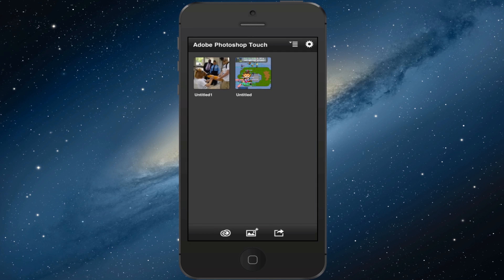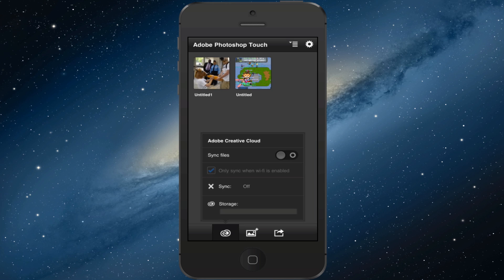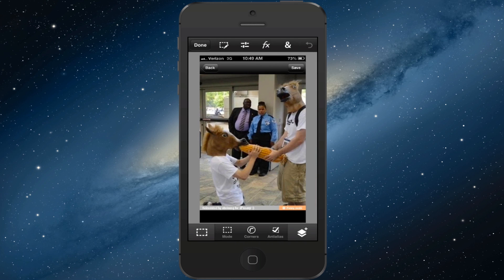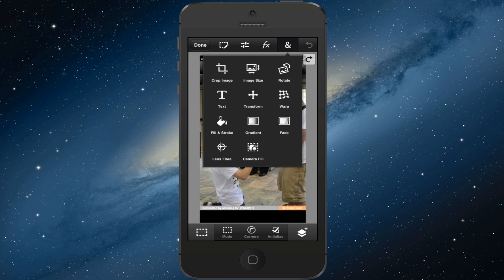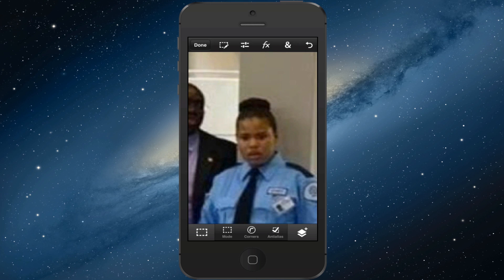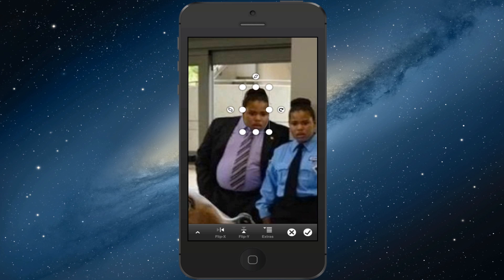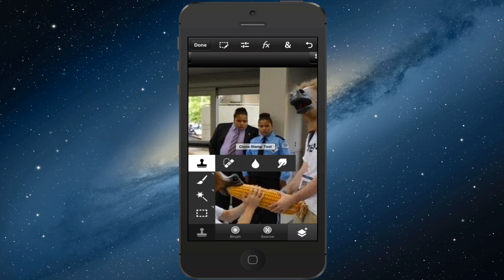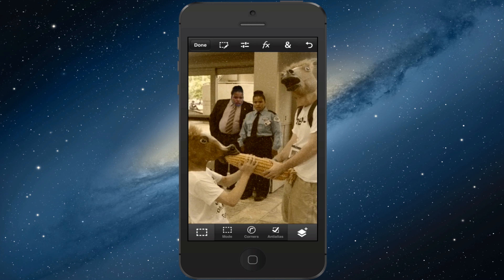Adobe Photoshop Touch for phone iPhone App Review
AppStore Description:

Bring the fun and creative possibilities of Adobe® Photoshop® software to your iPhone and iPod Touch with Adobe Photoshop Touch.

Transform your images with core Photoshop features. Combine images, apply professional effects, and share results with friends and family through Facebook and Twitter — all from the convenience of your iPhone and iPod Touch. Enjoy most of the same features as the iPad version:

• Use popular Photoshop features, such as layers, selection tools, adjustments, and filters, to create mind-blowing images.
• Improve your photos using classic Photoshop features to bring out the best in your photography. Apply precise tone and color adjustments to your entire composition, a particular layer, or a select area.
• Create something other-worldly using painting effects, filter brushes, and so much more. With Photoshop Touch, the creative possibilities are endless.
• Make your images pop with graphical text. Apply strokes, add drop shadows and fades, and more.
• Take advantage of your device's camera to fill an area on a layer with the unique Camera Fill feature.
• Quickly combine images together. Select part of an image to extract just by scribbling with the Scribble Selection tool. With the Refine Edge feature, use your fingertip to easily capture hard-to-select image elements, like hair.
• Start a project on your iPhone or iPod Touch and finish it on your iPad* or back in Photoshop** at your desk using a free membership to Adobe Creative Cloud™.*** Your projects are automatically synced between your devices.
• Free membership to Creative Cloud provides 2GB of cloud storage.
• Work on high-resolution images while maintaining the highest image quality. Images up to 12 megapixels are supported.

*Requires separate purchase of Photoshop Touch for tablet.
**Adobe Photoshop CS5.1 or later.
***Internet connection and complimentary level of membership to Adobe Creative Cloud is required for use of this feature.

Creative Cloud may not be available in all countries or languages and may be subject to change or discontinuation without notice.